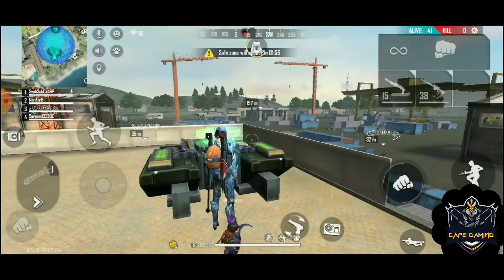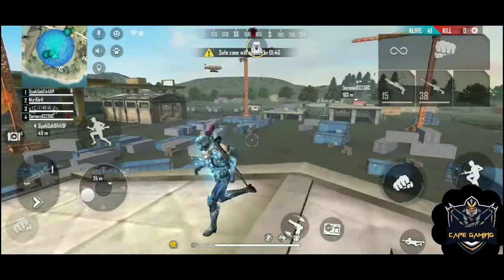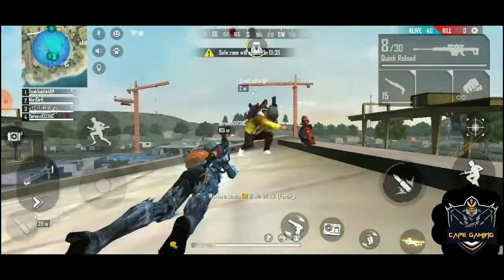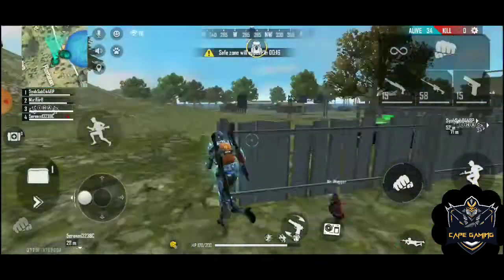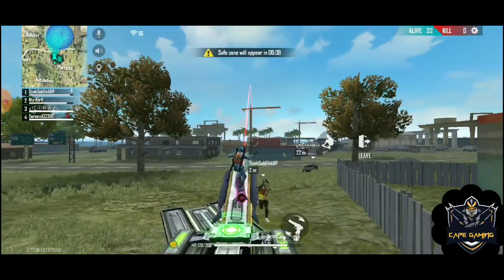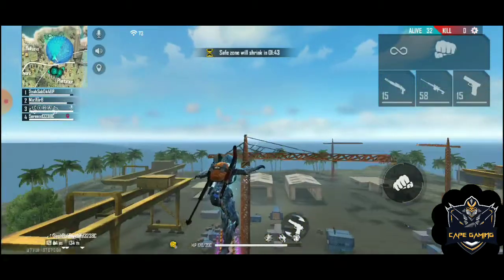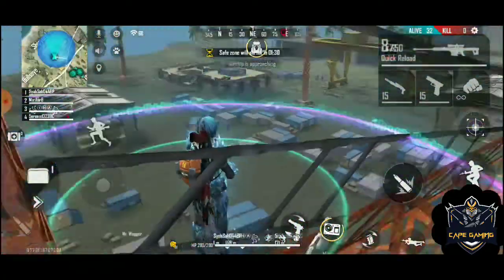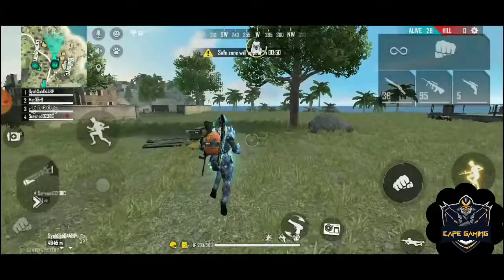Top 3Hidden places in free fire | Top secret places in free fire | new secret places in free fire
hidden places in free fire in peak10 L shape house secret strategy in free fire

secret tips and tricks in free fire
 tips and tricks in free fire, free fire tips
 latest tips and tricks in free fire
free fire skills and tricks
free fire skills
 trucos de free fire
free fire trucos
 Free fire tips and tricks 2020
Free fire new tricks 2020
pro tips
best tips
global fastest player pro tips
 how to win tips
best pro
pro tips
 Cape gaming pro tips
best pro tips india
pro tips free fire
 free fire new tips hindi
Thank you for